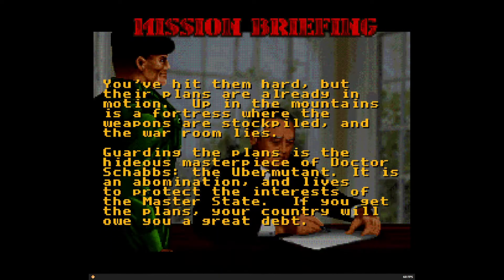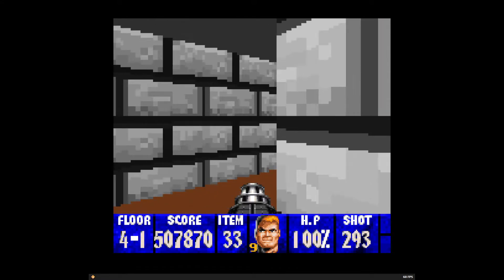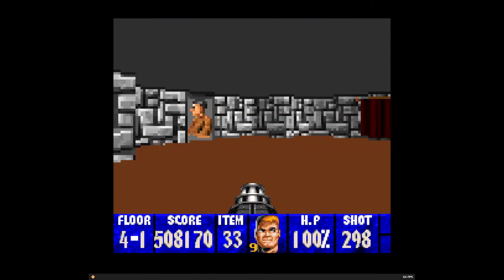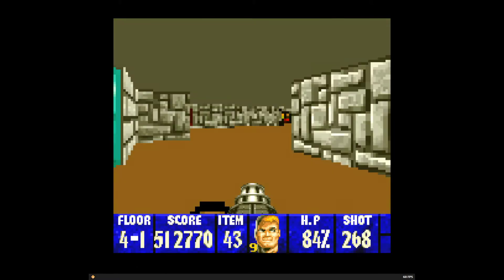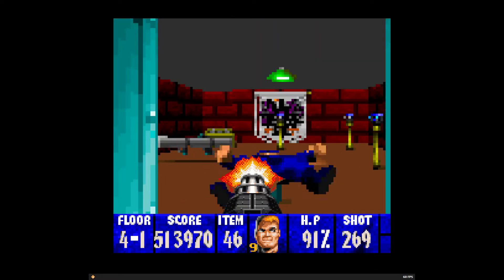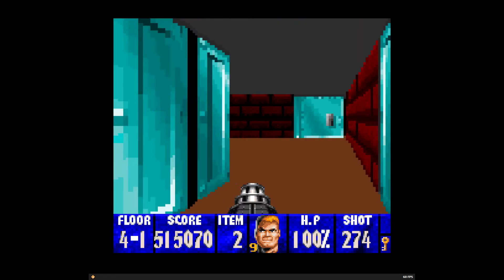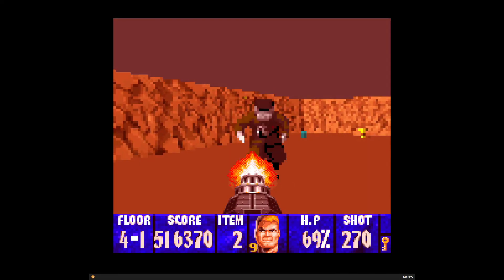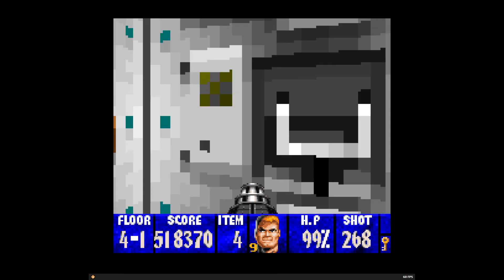Wolfenstein 3D (SNES) 100% - Mission 4-1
I'm playing the SNES port of Wolfenstein 3D. It is a little different than the DOS version I remember playing. I plan to tackle one mission per episode (ranging from 3-4 levels each).